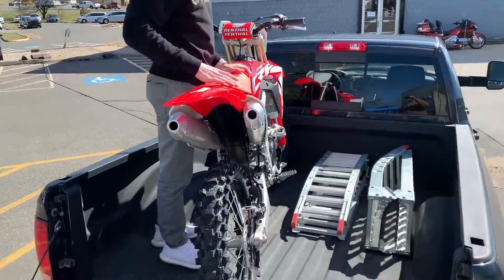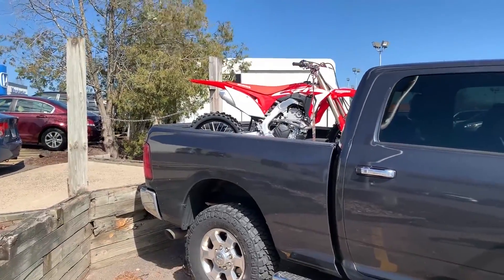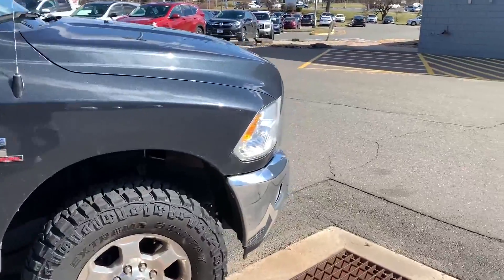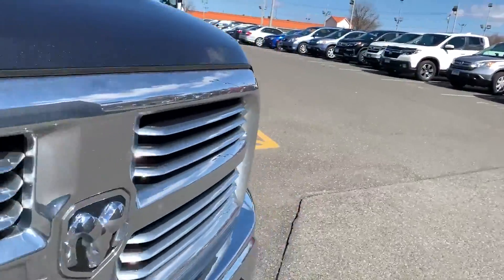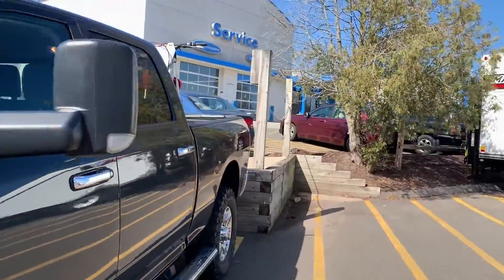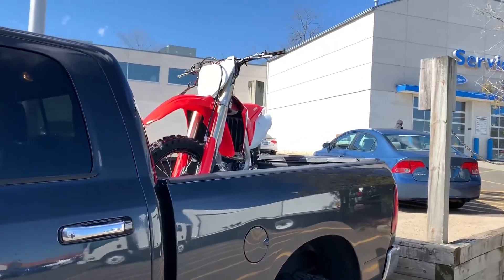Picking up my New 2019 CRF250R CASH